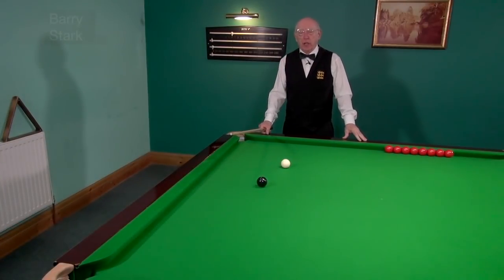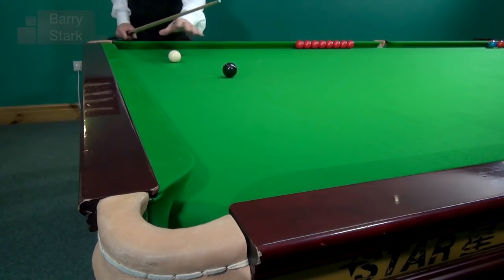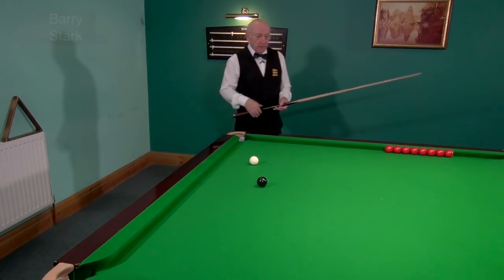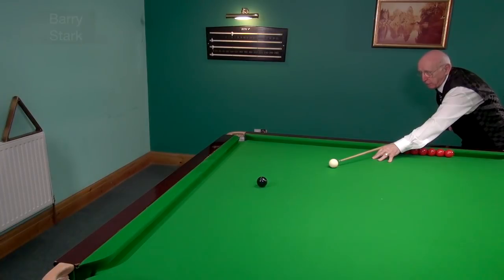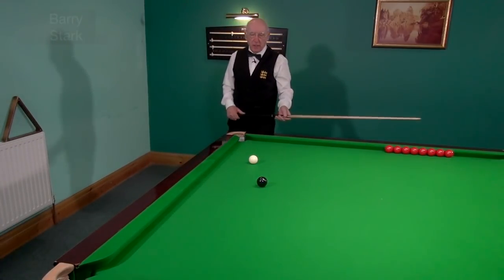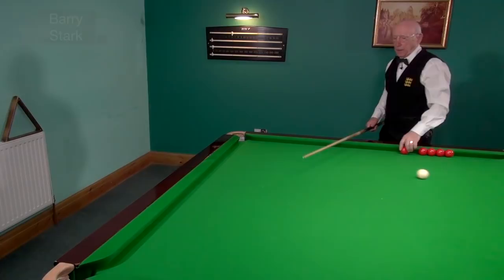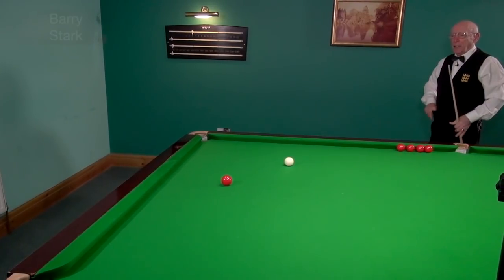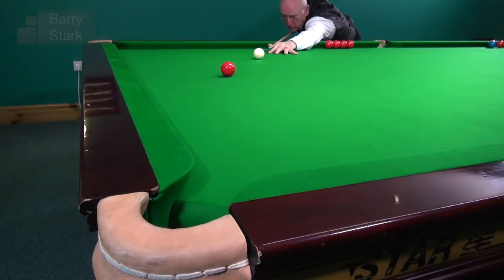76. On the Black - High and Low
Here Barry demonstrates a technique for potting the black from different angles when high or low on the black. Potting the black ball from its spot and gaining good position with the cue ball is an important aspect of break building when in amongst the reds.